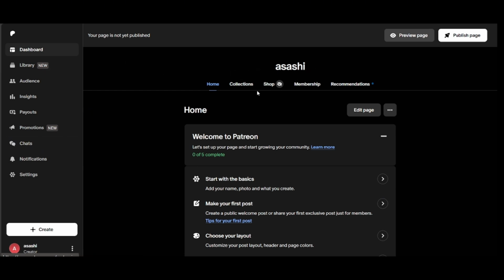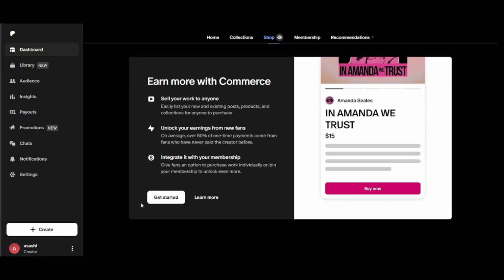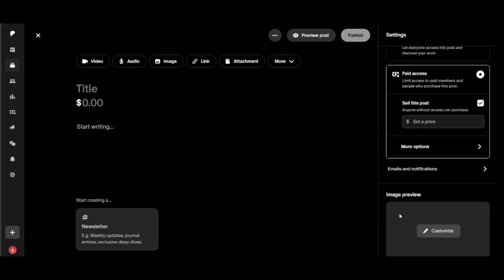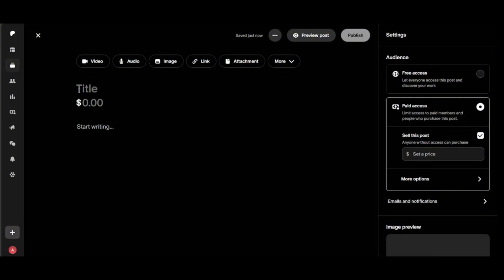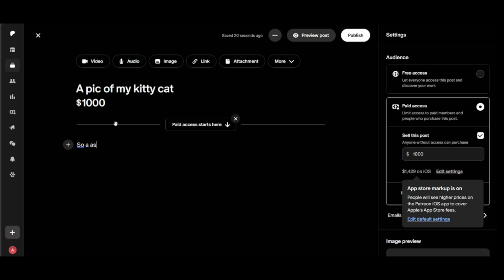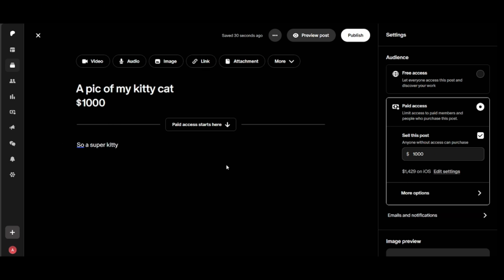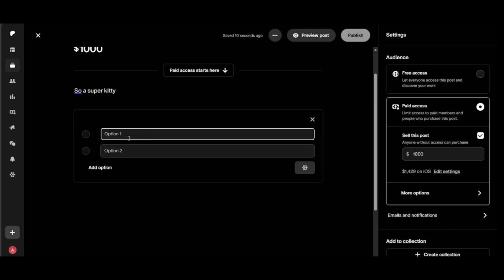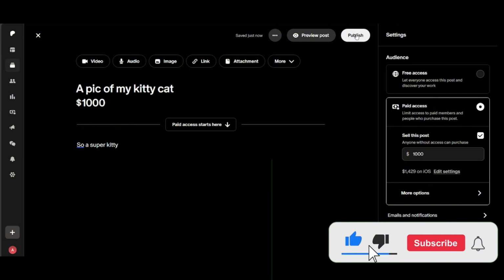How To Sell Digital Products On Patreon | Selling On Patreon Tutorial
In this video I show you how to How To Sell Digital Products On Patreon | Selling On Patreon Tutorial